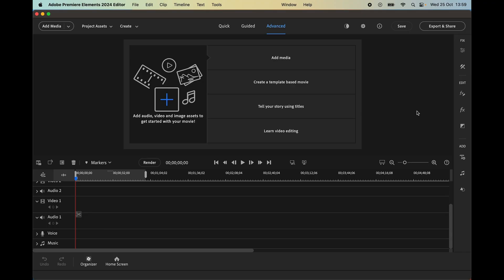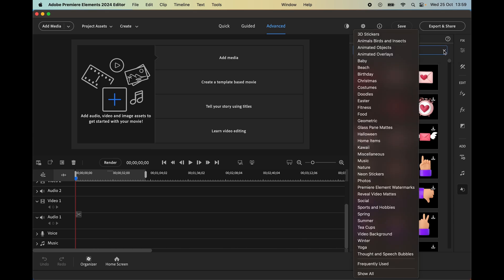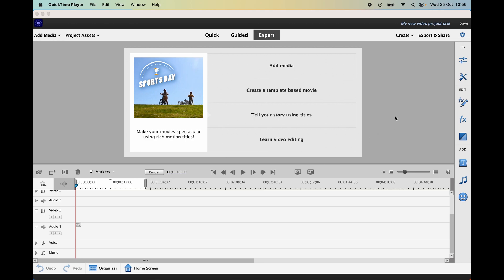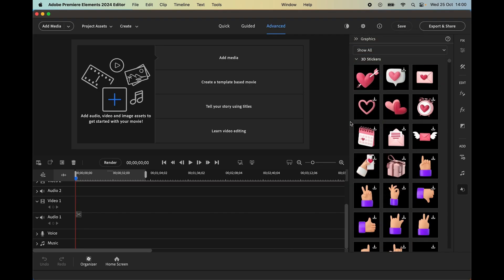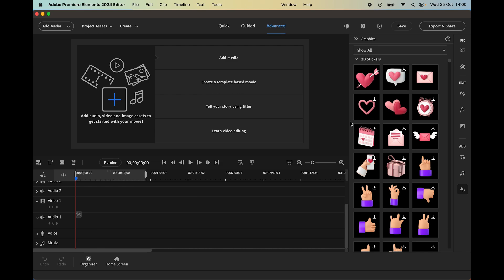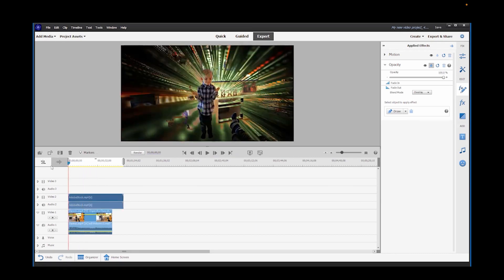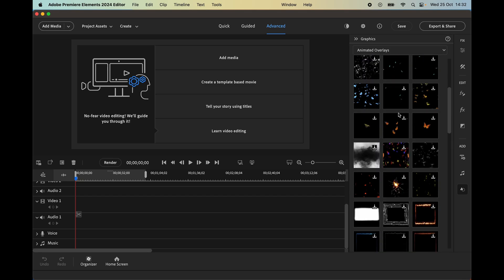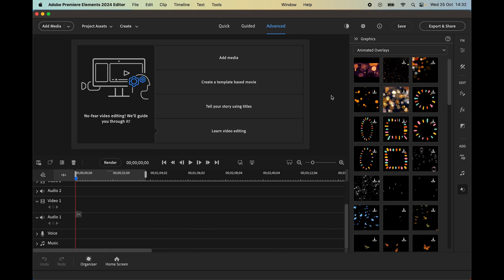Add Animated Overlays Premier Elements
In this video I demonstrate the new graphics tab in Adobe Premiere Elements 2024. There are many new subject categories and in particular the animated overlays I first looked at in Premiere Elements 2022 have vastly increased in number. In the 2024 version Adobe has added many new stickers and social media graphics. I have added a link to my companion video tutorial below and this shows how to add the animated overlays to your clips using the built-in guided edit mode or the advanced (expert) mode where you can experiment with blend modes. Finally I preview a few creations to show what can be achieved.